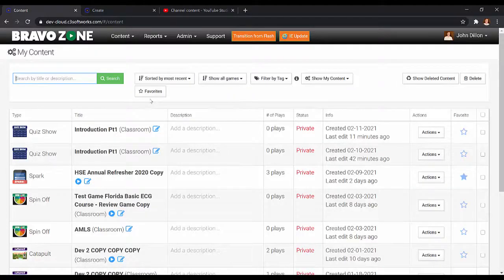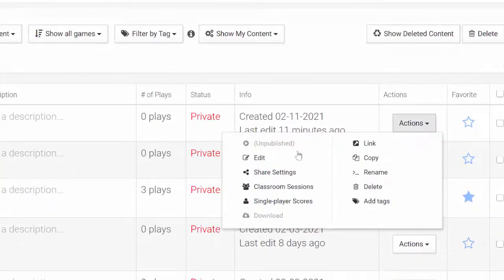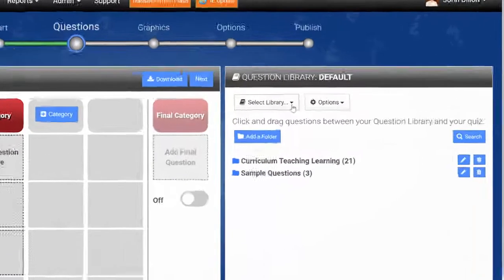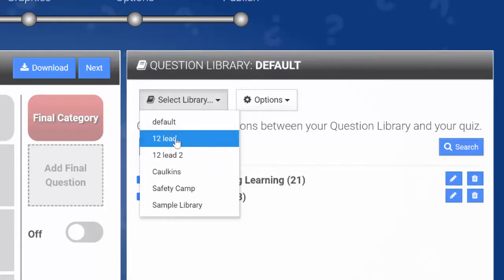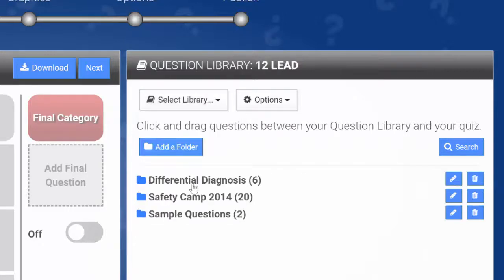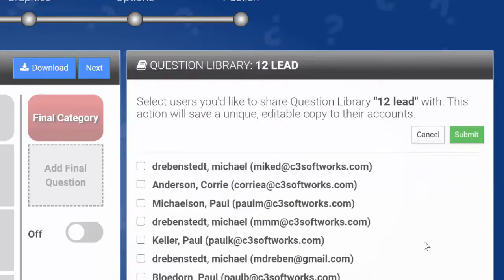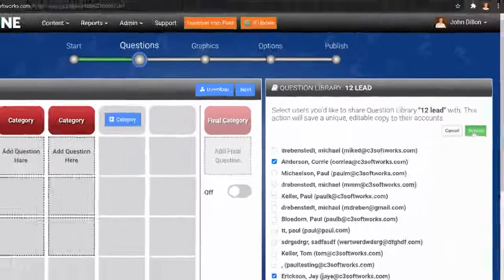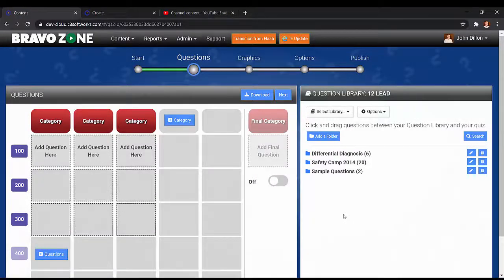How to Share your Library with Others Within your Organization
This tutorial will show you how you can share your library with others within your organization. Once shared, they can use the content in any platform within the BRAVOZONE.